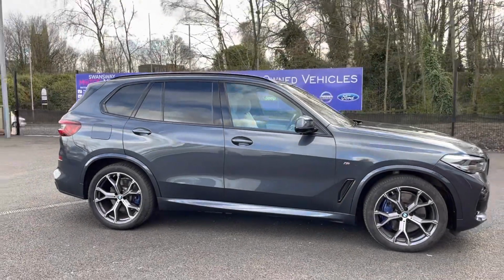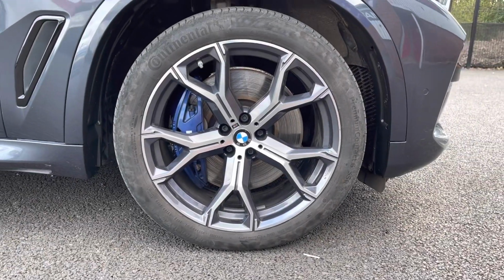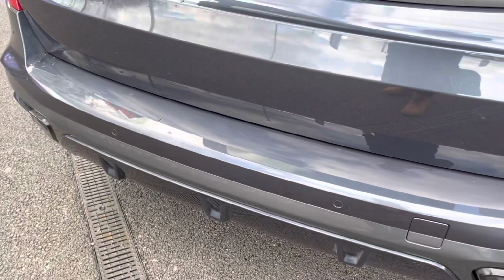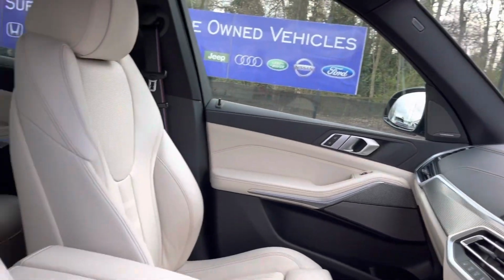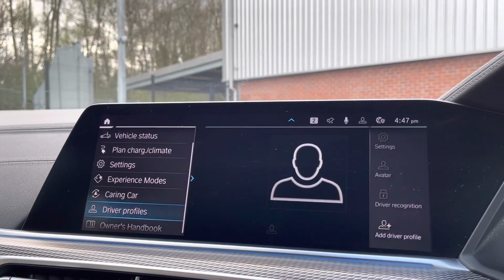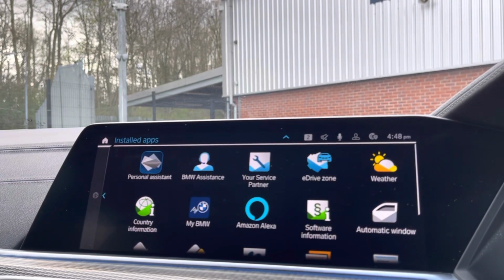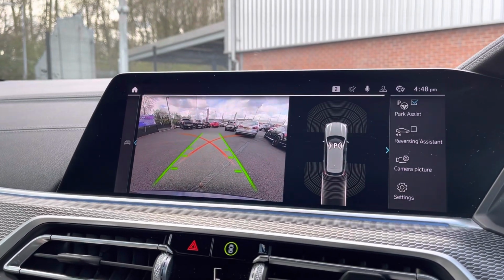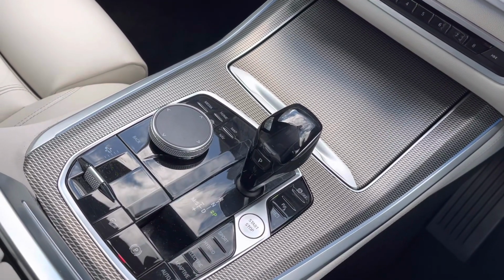Approved Used BMW X5 3.0 45e 24kWh M Sport Auto xDrive - Motor Match Bolton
Just into our stock, this Approved Used BMW X5 3.0 45e 24kWh M Sport Auto xDrive, is now available for sale from Motor Match Bolton.

Reg:  MX21ZKE
Fuel:  Petrol Plug-In Hybrid
Transmission:  Automatic
Engine Size:  3.0
Mileage:  21080

Key Features:  Electrically Folding Towbar!

For more information contact us directly on 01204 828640 Or check out all of our current used car stock Don’t forget to hit that subscribe button to keep up to date with our latest stock

0:00 - Introduction
0:25 - Exterior
0:50 - Boot
1:10 - Interior
1:30 - Key features
2:50 - How to get in touch